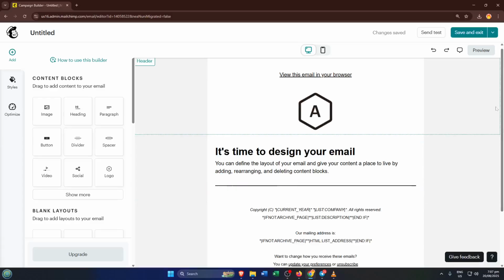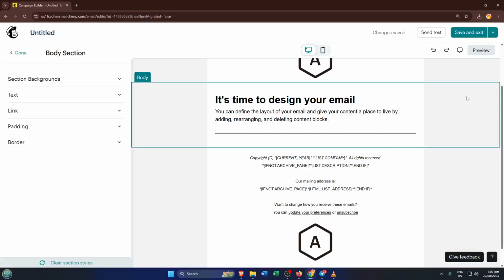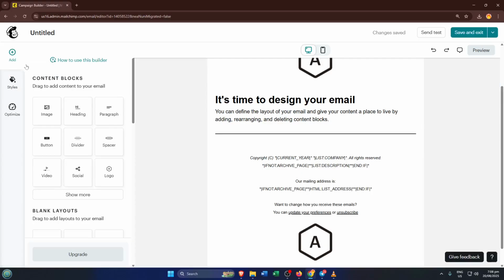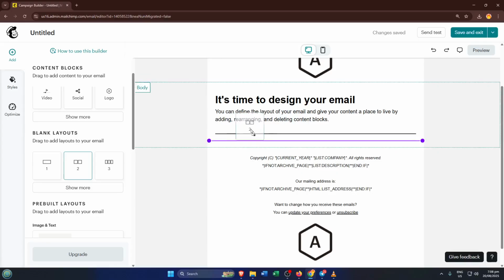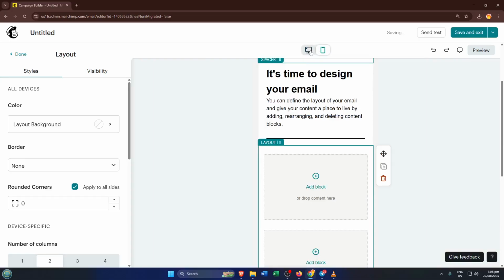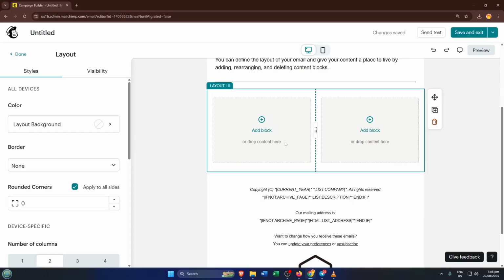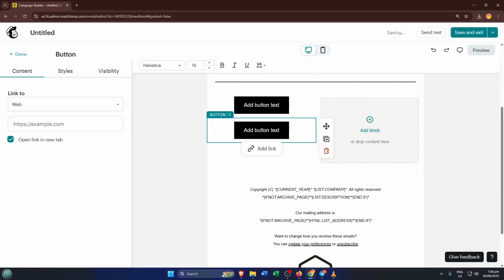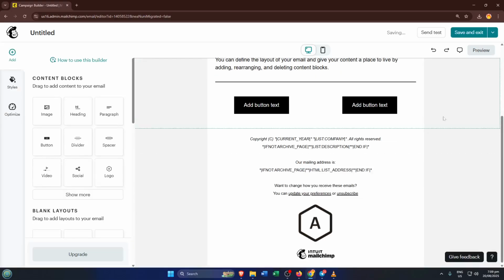How To Add Two Buttons Side By Side In Mailchimp (Easy Steps) (2026 Tutorial)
Learn step-by-step how to add two buttons side by side in Mailchimp for visually engaging email campaigns! Whether you're using Mailchimp on desktop or web platforms, this tutorial will guide you through customizing layouts to improve your click-through rates.

Features covered include Mailchimp layout blocks, responsive design tips, and troubleshooting common alignment issues. This guide is perfect for Mailchimp beginners and advanced users alike. Supported platforms: Mailchimp Web, Mailchimp Desktop.